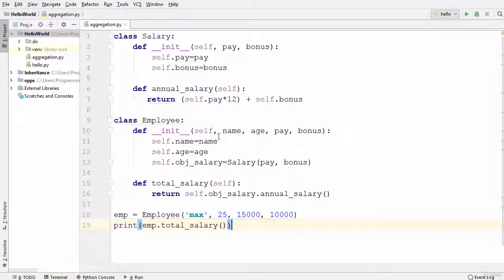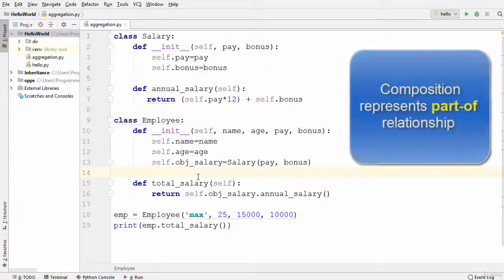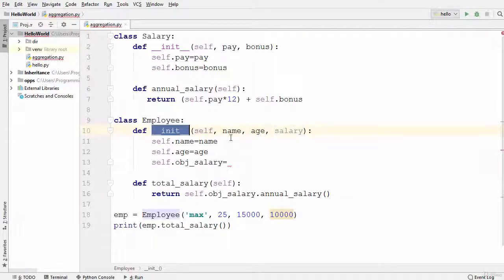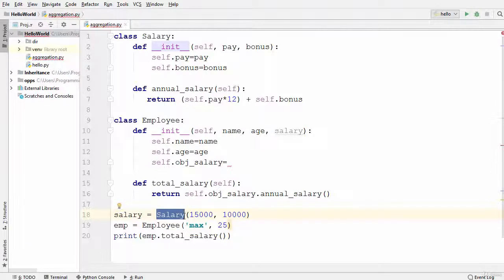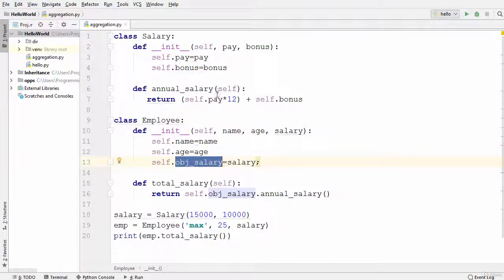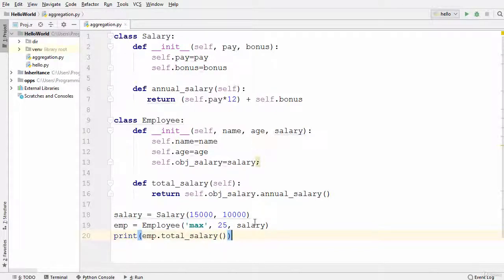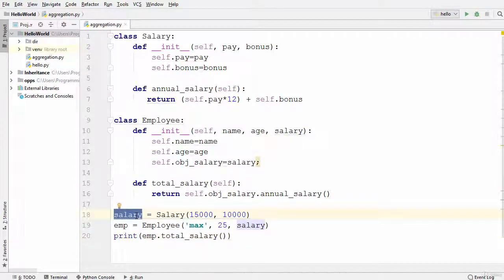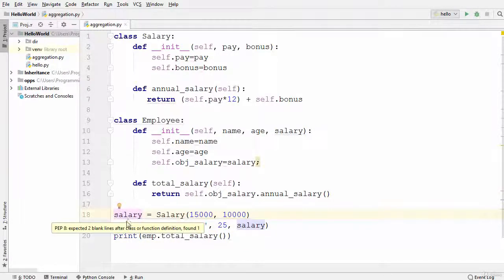Python Aggregation + Difference in Aggregation and Composition | python tutorials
Python is an interpreted, high-level, general-purpose programming language. Created by Guido van Rossum and first released in 1991, Python has a design philosophy that emphasizes code readability, notably using significant whitespace. It provides constructs that enable clear programming on both small and large scales.[26] Van Rossum led the language community until stepping down as leader in July 2018.[27][28]

Python features a dynamic type system and automatic memory management. It supports multiple programming paradigms, including object-oriented, imperative, functional and procedural. It also has a comprehensive standard library.[29]

Python interpreters are available for many operating systems. CPython, the reference implementation of Python, is open source software[30] and has a community-based development model, as do nearly all of Python's other implementations. Python and CPython are managed by the non-profit Python Software Foundation.

Contents
1 History
2 Features and philosophy
3 Syntax and semantics
3.1 Indentation
3.2 Statements and control flow
3.3 Expressions
3.4 Methods
3.5 Typing
3.6 Mathematics
4 Libraries
5 Development environments
6 Implementations
6.1 Reference implementation
6.2 Other implementations
6.3 Unsupported implementations
6.4 Cross-compilers to other languages
6.5 Performance
7 Development
8 Naming
9 API documentation generators
10 Uses
11 Languages influenced by Python
12 See also
13 References
13.1 Sources
14 Further reading
15 External links